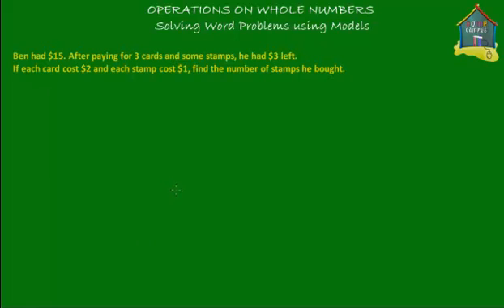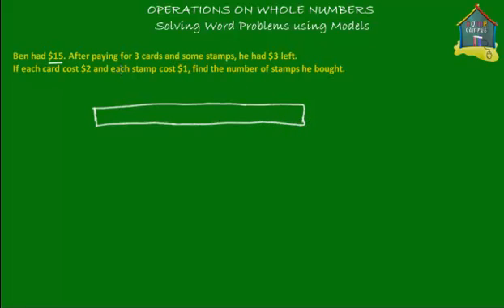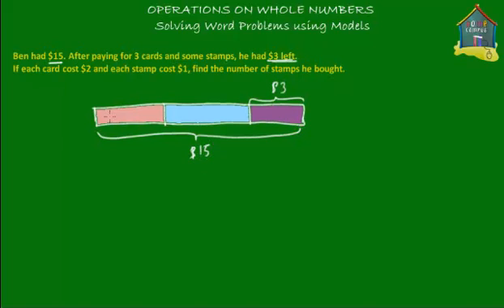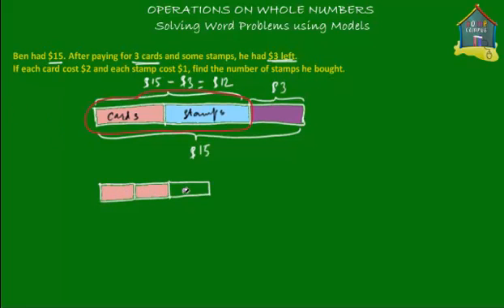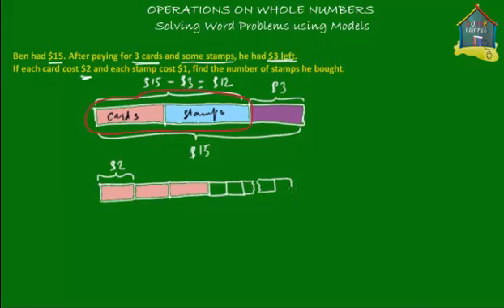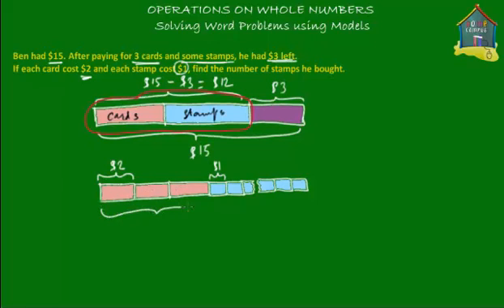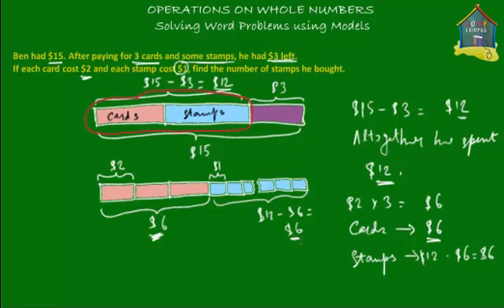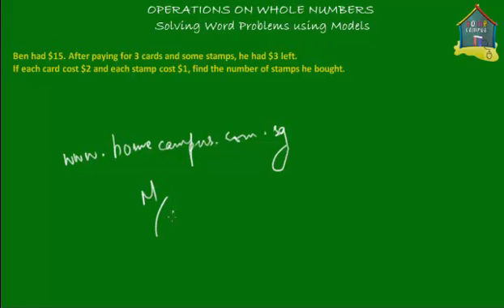Grade 5 Math: Whole Numbers, Word Problem Q2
: How to use models to understand and solve word problems on whole numbers. Solve practice exercises and monitor your progress